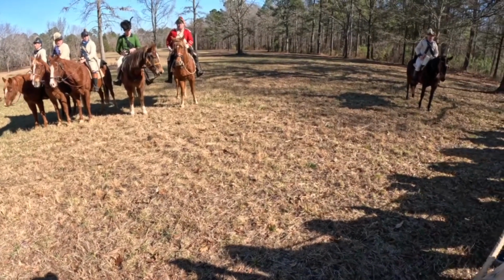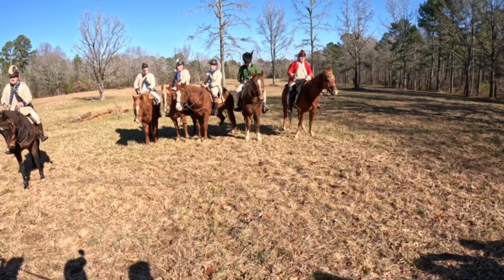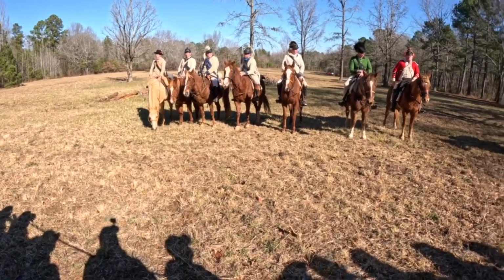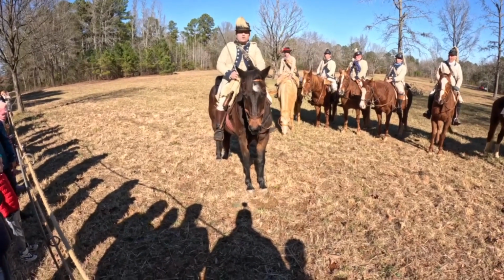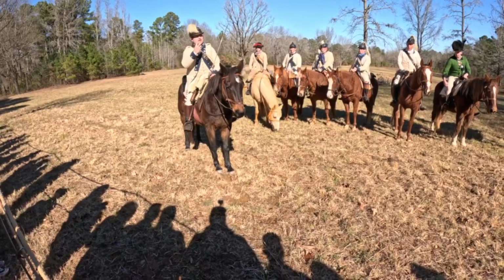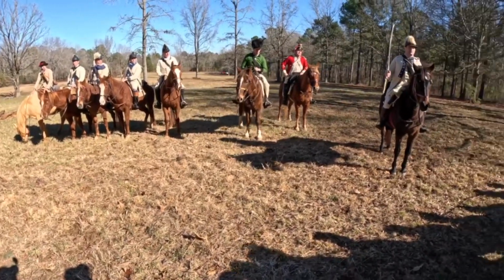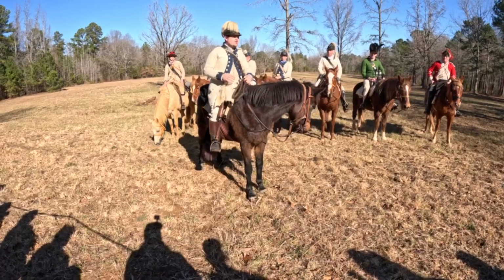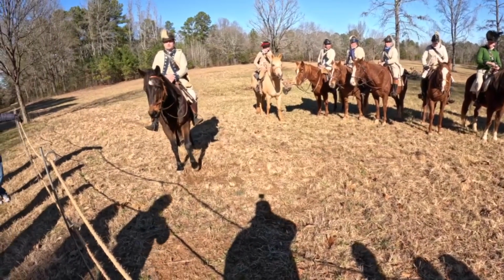3rd Light Dragoons (Cavalry- Battle of Cowpens) *E*D*I*T *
This is a re-edit of the last Calvary video as the last one had an editing error. Please enjoy the video. Thanks……